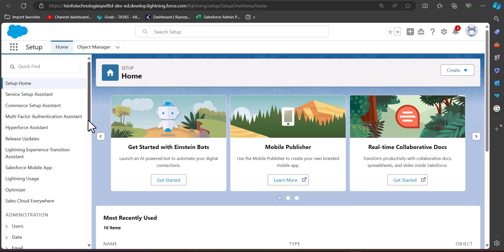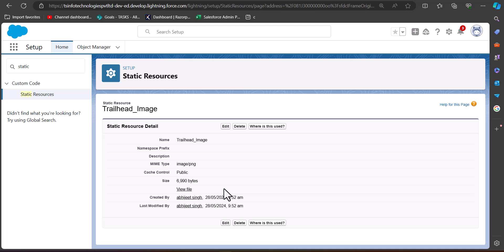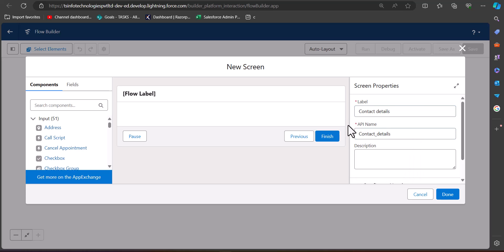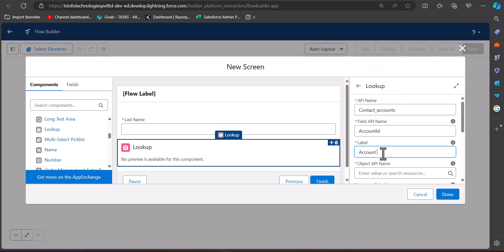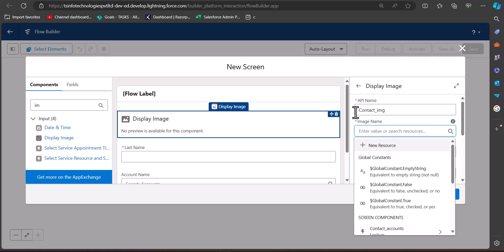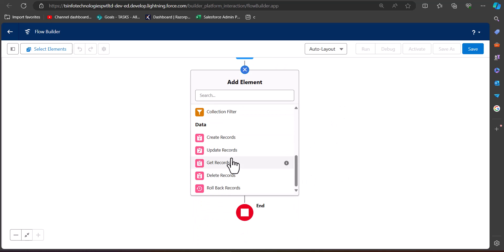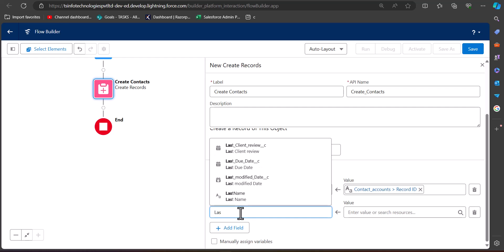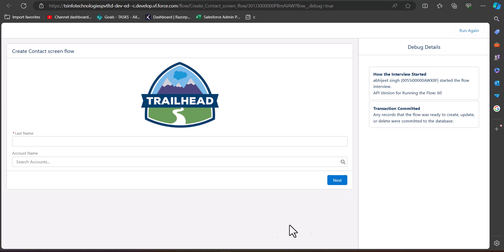Salesforce Screen flow display image | Add image to Screen flow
In Salesforce, flows automate data processes like creating, updating, and deleting records. We generally use the Salesforce Screen flow to create records, and for those records, you might need to add an image or static image.
In this Salesforce video, I will explain how we can add image to a Salesforce Screen flow.
Check out the complete tutorial on How to Display Image in Salesforce Screen Flow